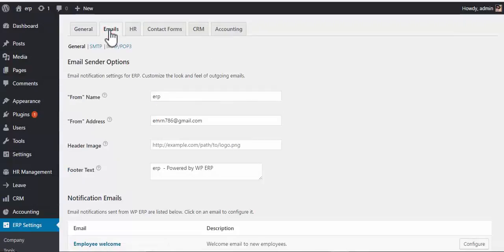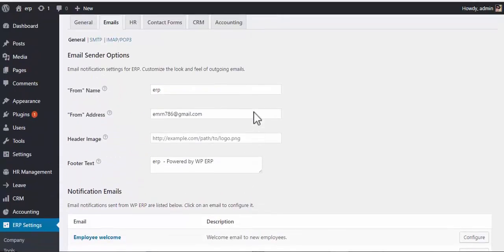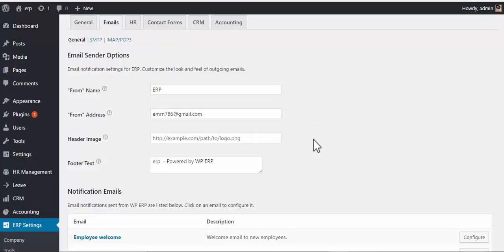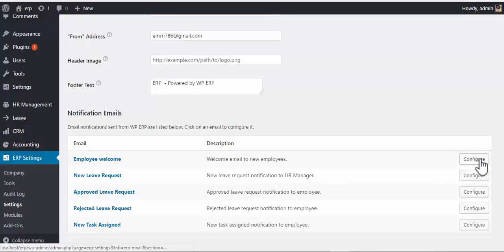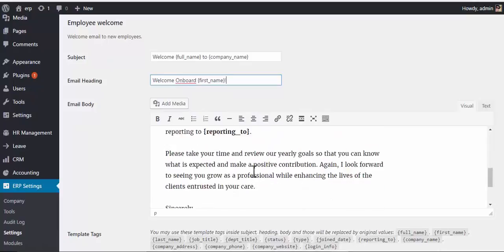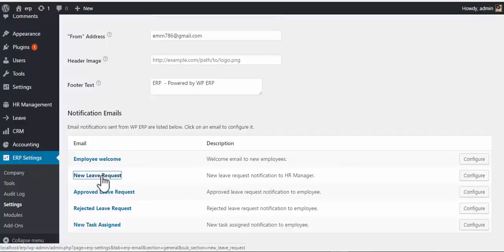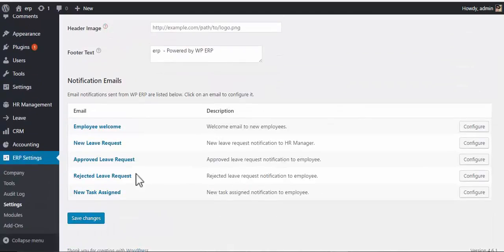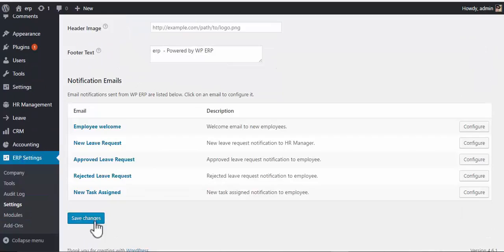WP ERP Email Setting tab - General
How to configure email settings in WP ERP?
In the general email setting, you will see only the email headers that we set while sending an email from the system. As of October 2016, the system sends email from the customer relationship and human resource management module.

The email templates in the bottom of this screen are associated with the HRM notification emails. If you deactivate the HRM module, then these email templates will not be visible in the settings page.